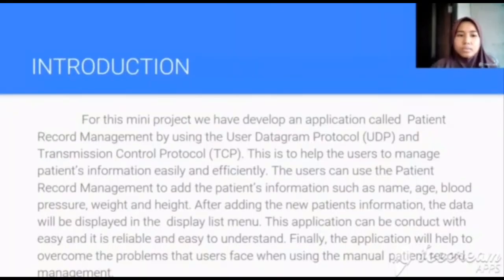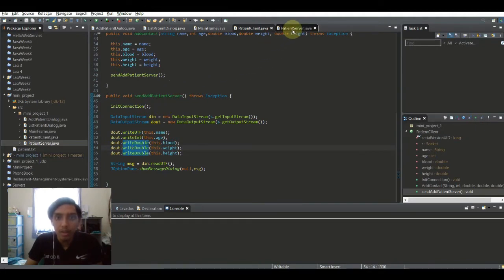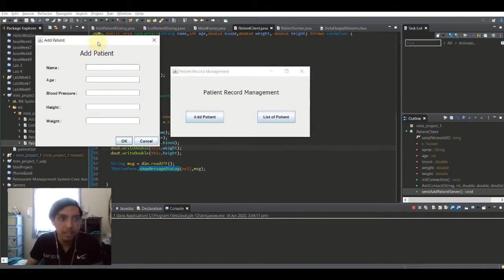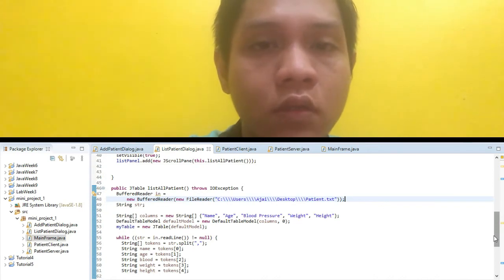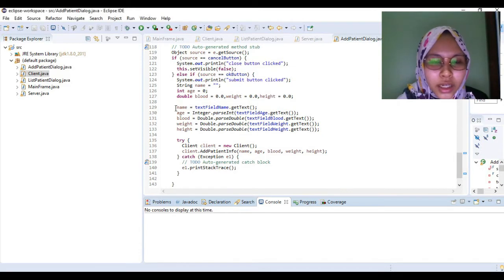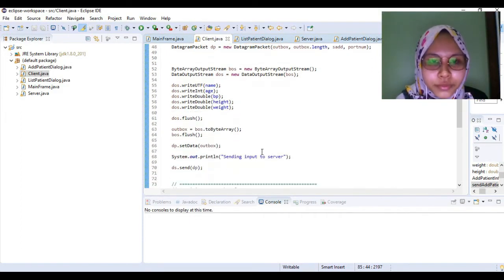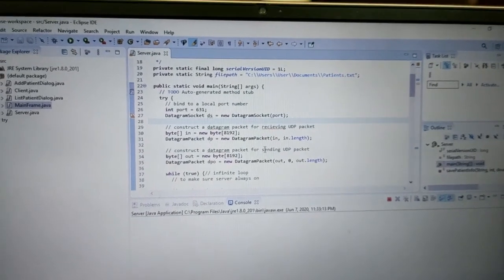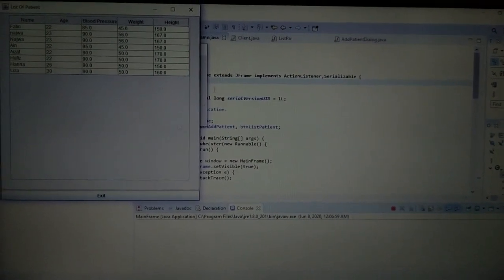Miniproject TCPIP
Miniproject TCP/IP (TCP&UDP)